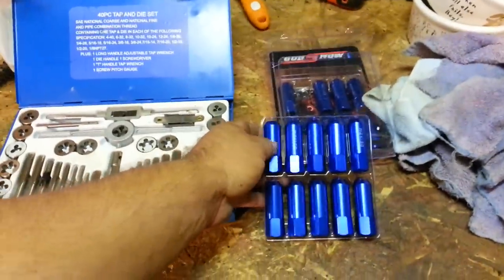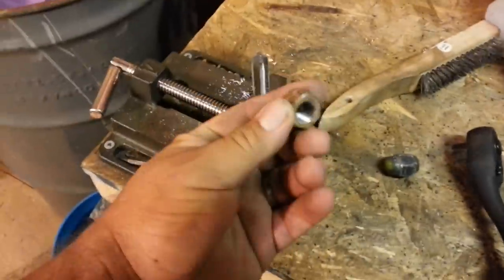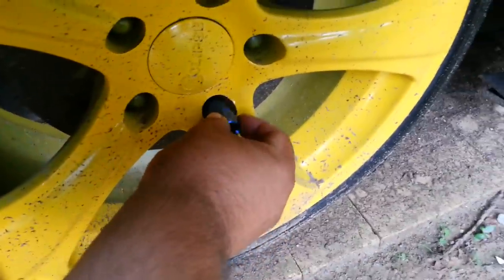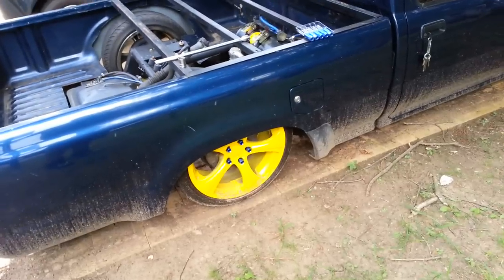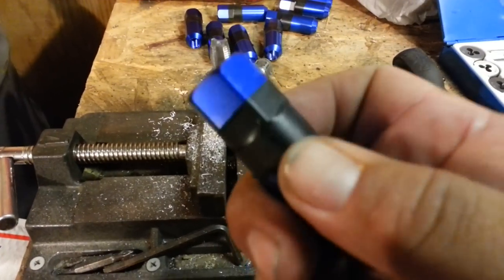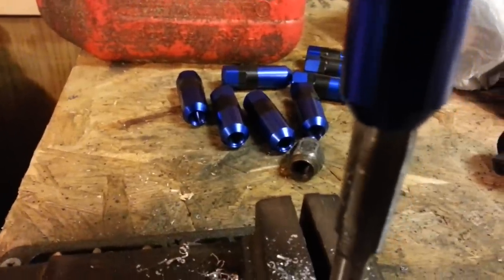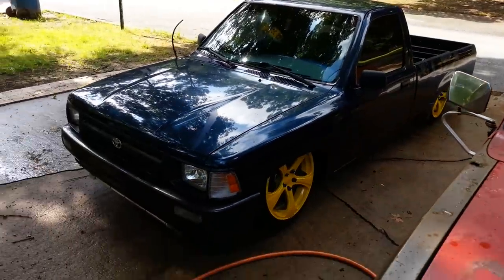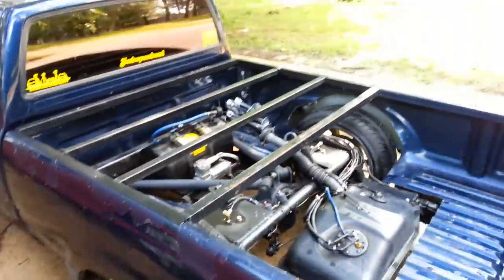How to rethread lug nuts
Got my lug nuts in so excited.